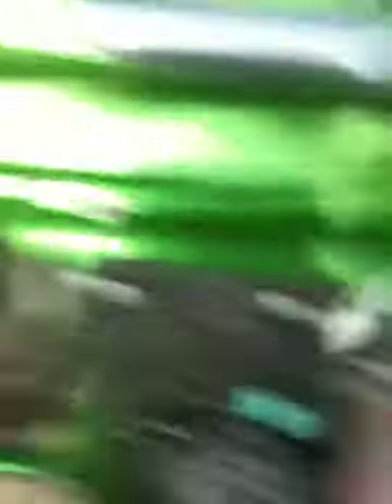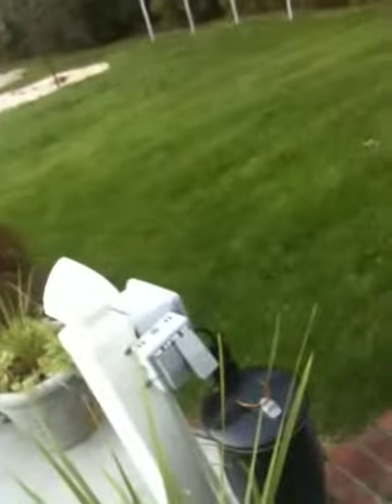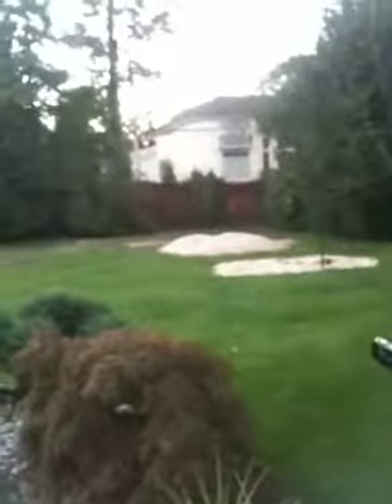Bob Long Victory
My new ish bob long vic shooting vid crap rps stinger but paint is paint redz peper stick kit 4c laser eyes